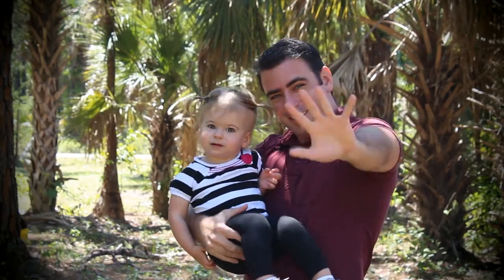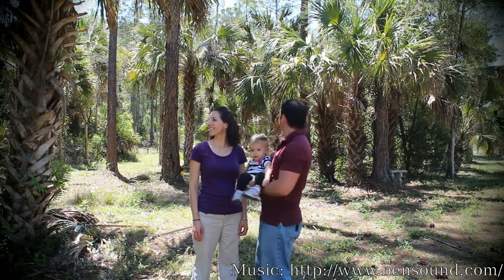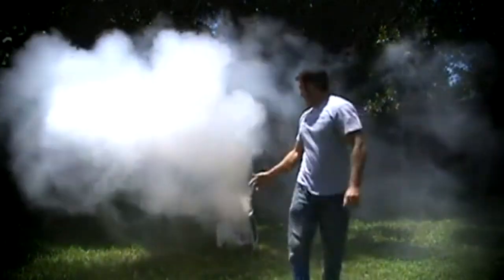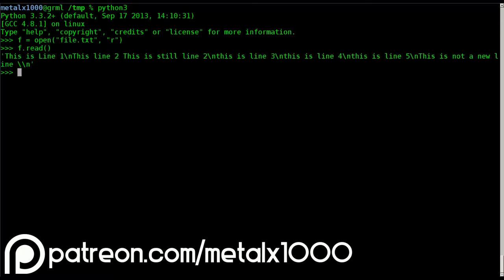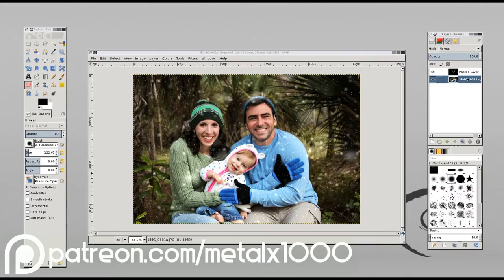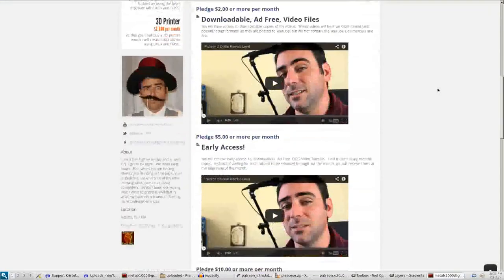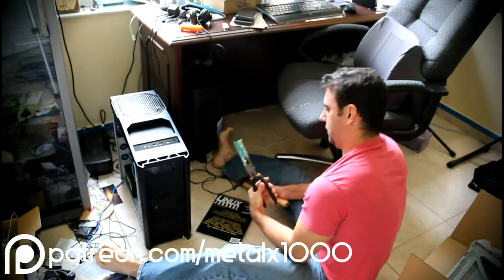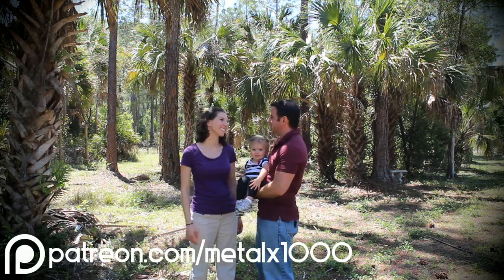Linux Home Automation Blender and GIMP Voting time for Patreon Supporters